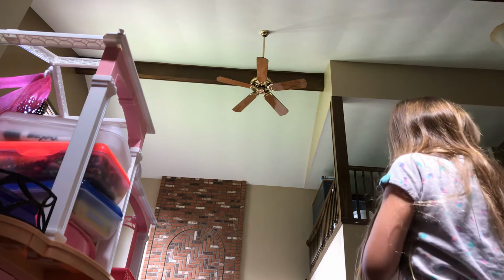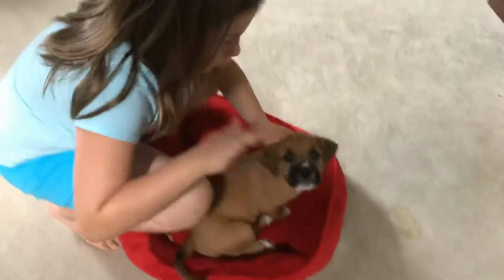Just for fun